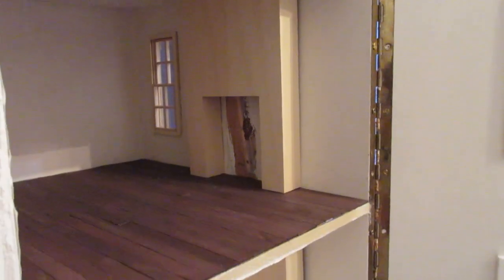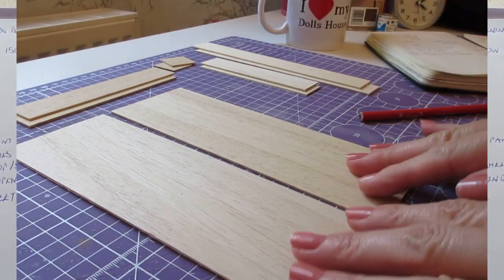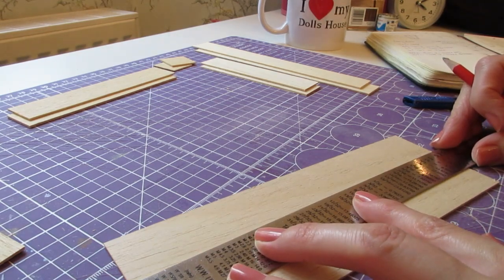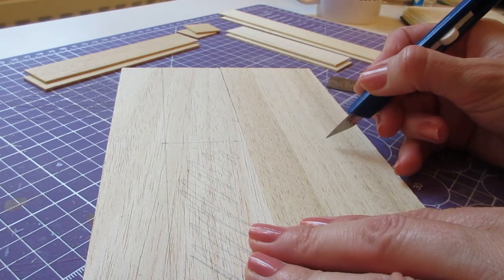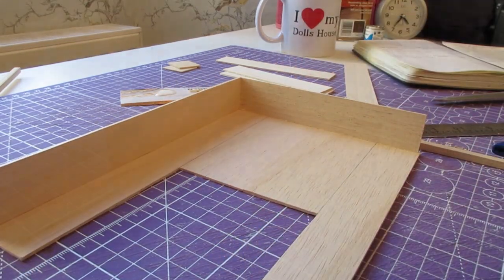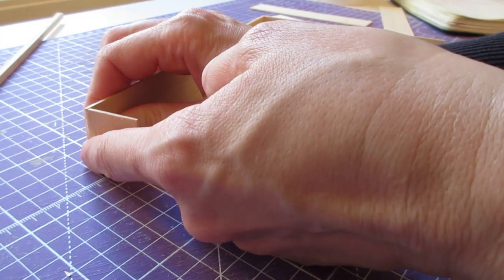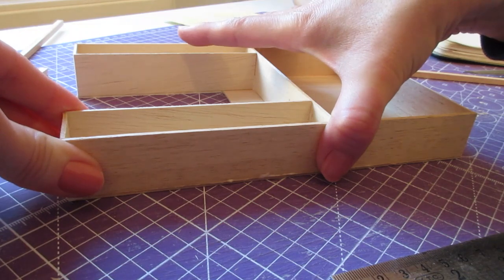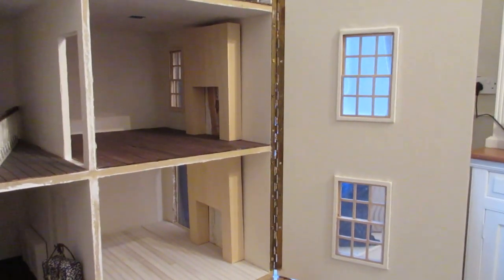My Dolls House Diary #47 - A Quick & Easy Chimney Breast Tutorial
Hello,
In today’s tutorial, I’m going to be sharing with you a quick and easy tutorial for a chimney breast.  I have built chimney breasts for other rooms of the house, but they are included as part of longer DH diary episodes, so I thought, as I was making a couple anyway, I’d share a quick tutorial!

For this project, I have used Obeche wood, which you will find for sale in my Etsy shop

Julie. xx

Cutting List

(These measurements are to be used as a guide only, as I have designed this piece to custom-fit my dolls house – please check the height of your dolls house rooms before cutting your wood to size.  You’ll also need to decide upon the width and depth of your chimney breast and the size of the opening for your fire)

1.5mm (1/16 inch) Sheet:
215 x 75mm (8 1/2 x 3 inches) – Cut 2 – FRONT PANELS
215 x 28.5mm (8 1/2 x 1 1/8 inches) – Cut 2 – SIDES
147 x 28.5mm (6 1/4 x 1 1/8 inches) – Cut 2 – TOP / SHELF
125 x 28.5mm (4 5/8 x 1 1/8 inches) – Cut 2 – OPENING SIDES
28.5 x 27mm (1 1/8 x 1 1/16 inches) – Cut 2 – FEET